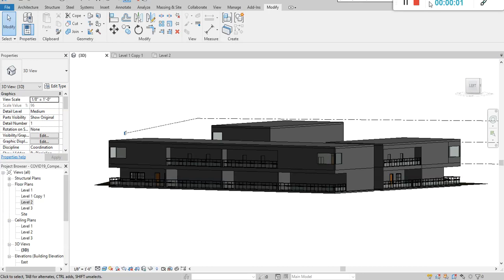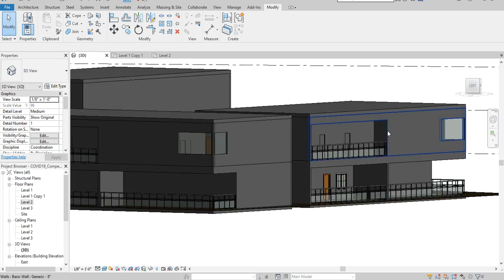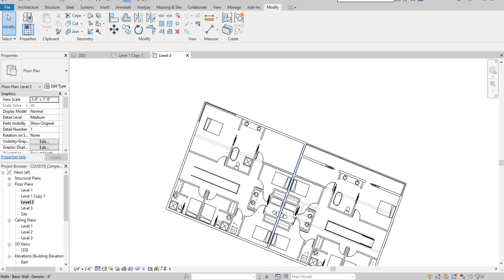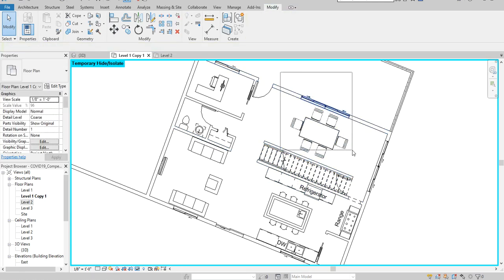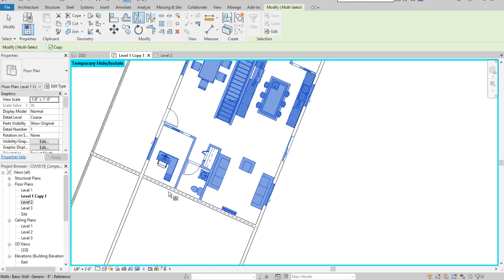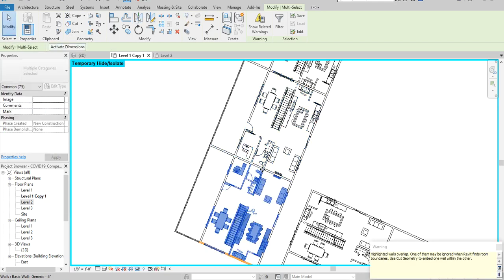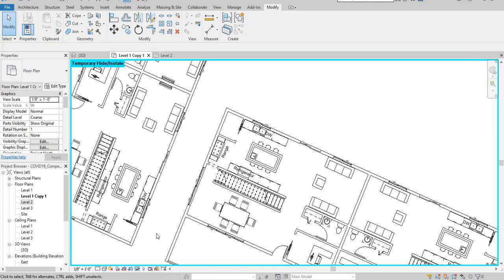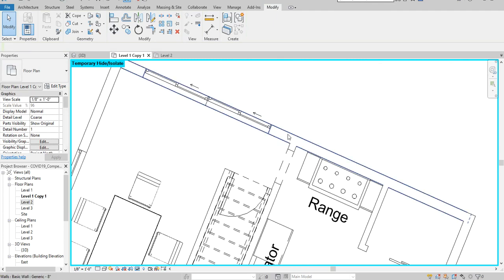How to mirror floor plans in Revit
Mirror floor plans and components.